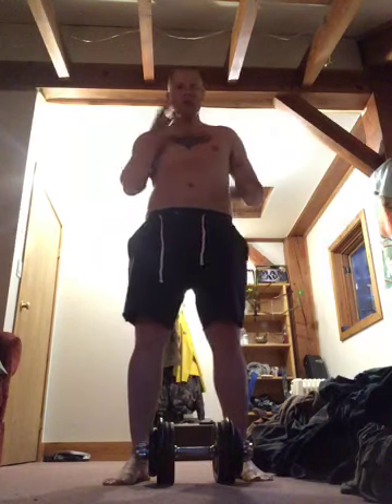I’m A Snake 🐉 That Talks- Pico Bobby